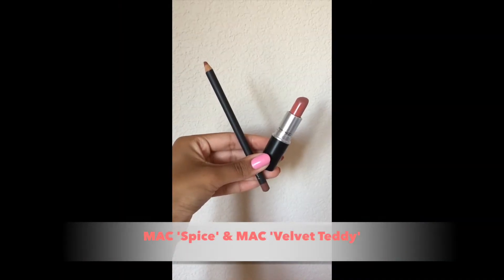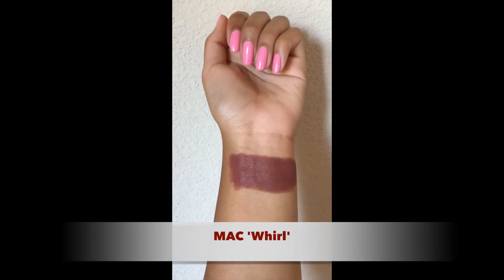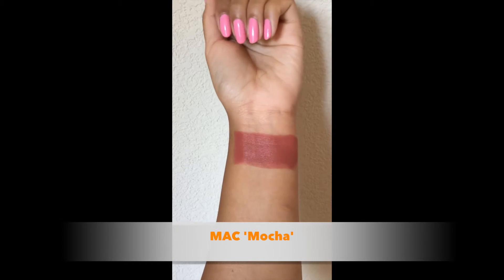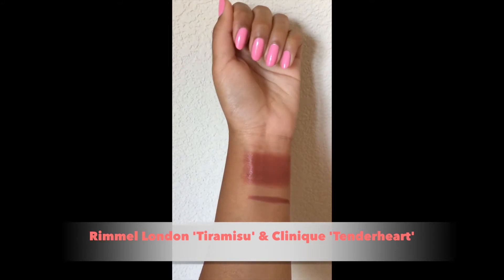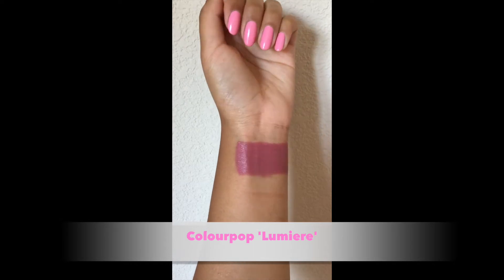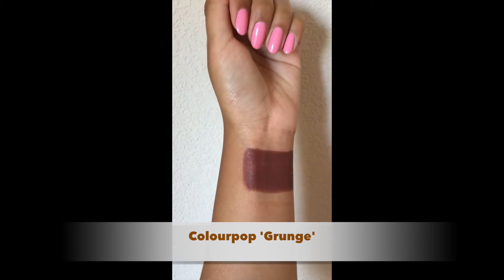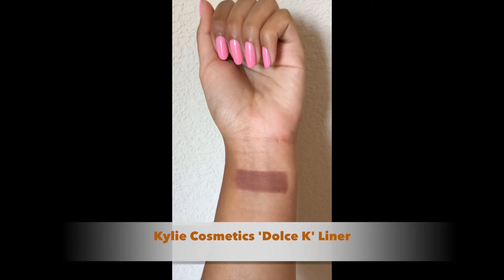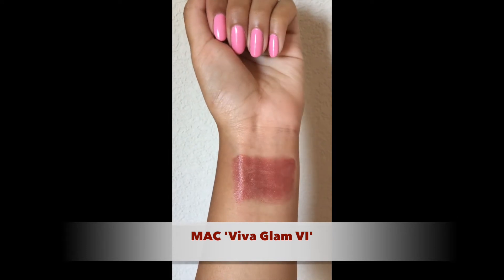BEST NUDE LIPSTICKS for MEDIUM-DEEP SKIN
Hi all!
Today's video is all about perfect nude lip shades for medium-deep skin tones! It can be really difficult and frustrating trying to find a perfect nude shade when you have a deeper skin tone and through much trial and error, I have finally found a bunch of staple nude shades that I want to share with you all!! These shades are very versatile and can be mixed and matched to create your perfect custom nude shade! I hope this video helps :)

Love & Light,
J. Lakh

MY Foundation Shade:
Makeup Forever- 153=Y405

PRODUCTS MENTIONED:
-MAC 'Velvet Teddy' (matte) & MAC 'Spice' (lipliner)
-MAC 'Whirl' (matte)
-MAC 'Mocha' (matte)
-Clinique 'Tenderheart' & Rimmel London 'Tiramisu' (lipliner)
-Colourpop 'Lumiere' (matte)
-Colourpop 'Grunge' (matte)
-Kylie Cosmetics 'Dolce K' (lipliner)
-MAC 'Viva Glam VI' (lustre)